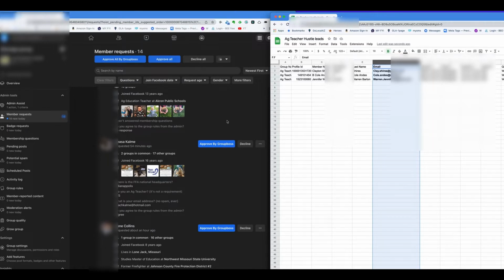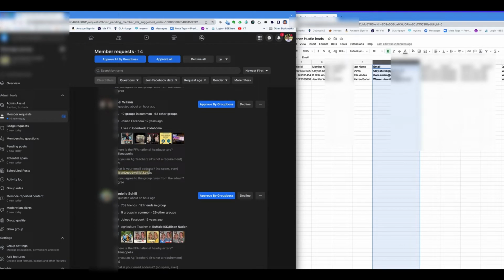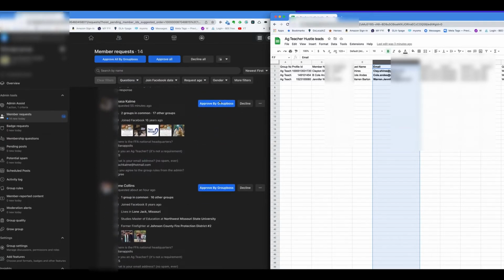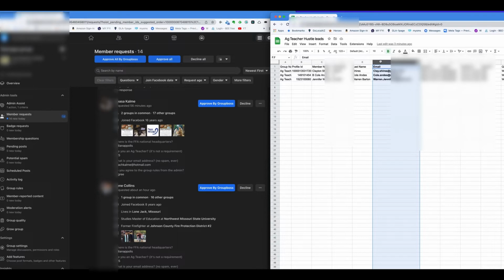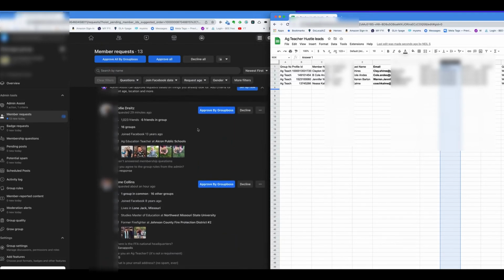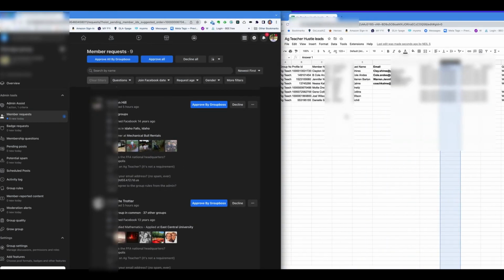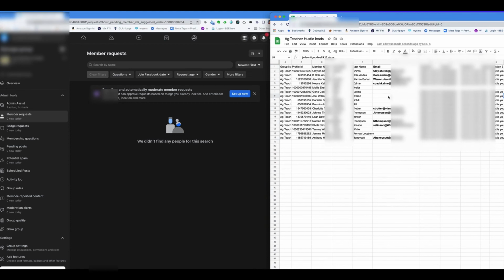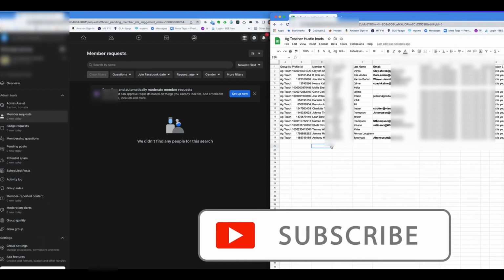Group Boss Facebook automation for Brilliant Directories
Automate your lead collection from Facebook using Group Boss. Get the app here

I used Descript to rough cut this video and transcribe it. Describe is the best editor for podcasts and fast video editing.